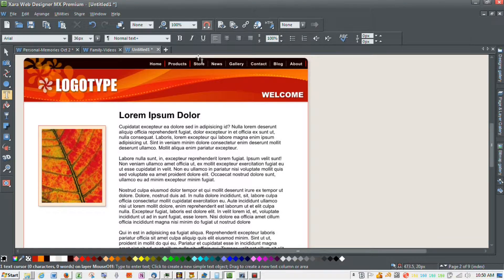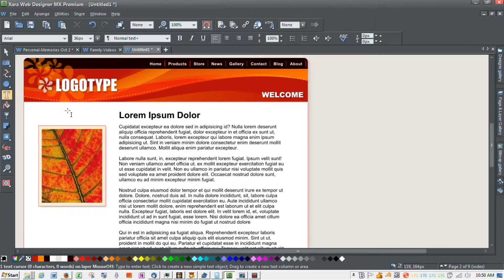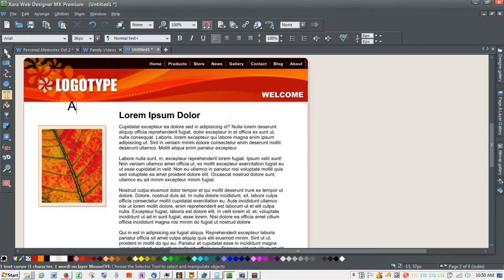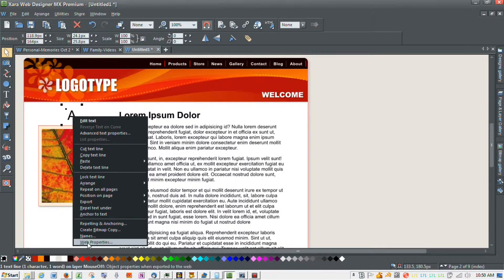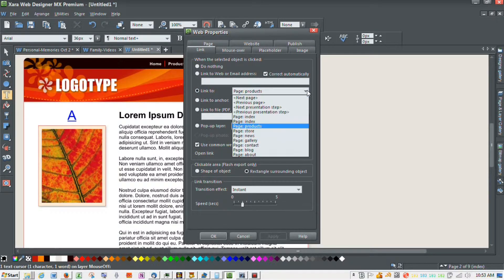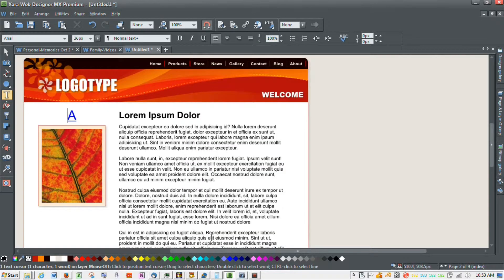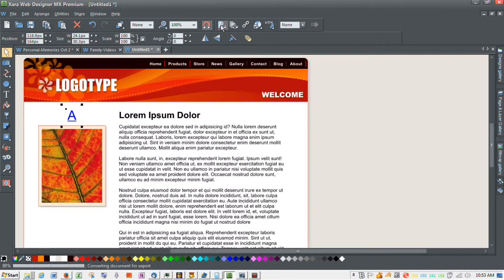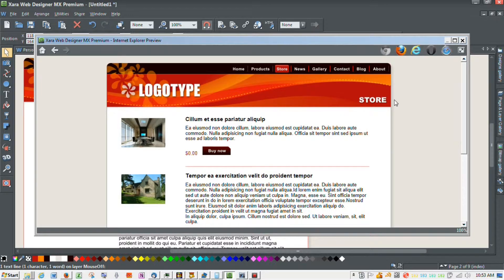Using a letter to link to a page in Xara Web Designer